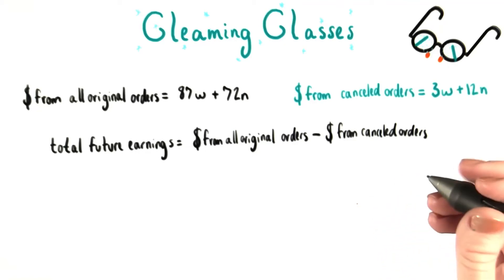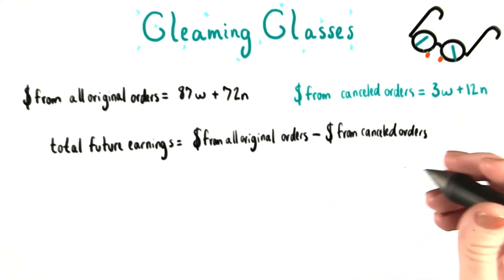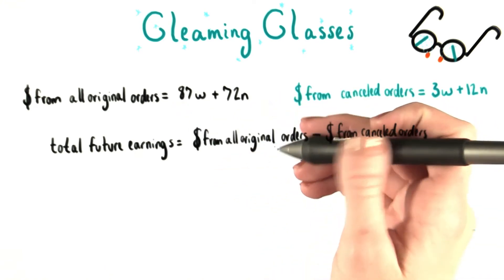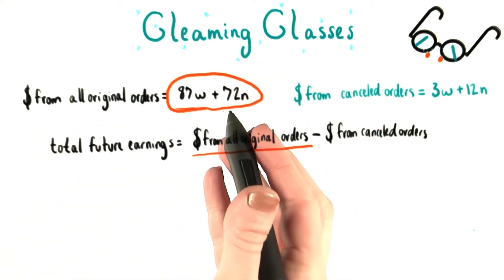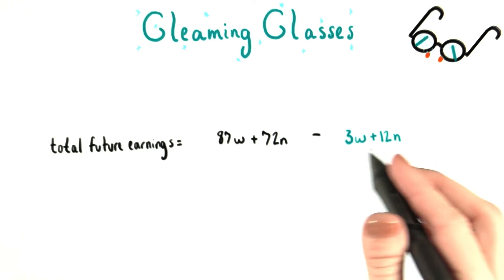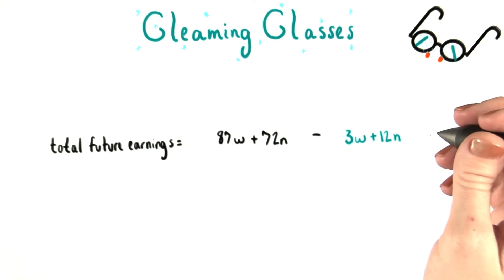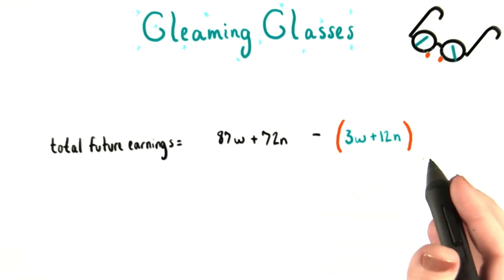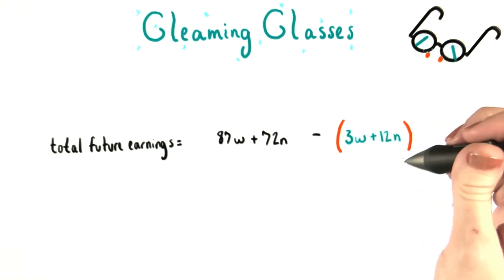Total Future Earnings - College Algebra